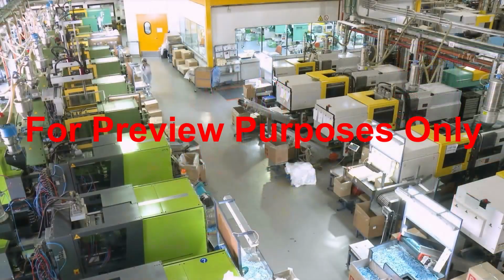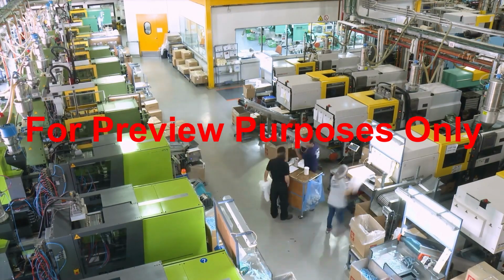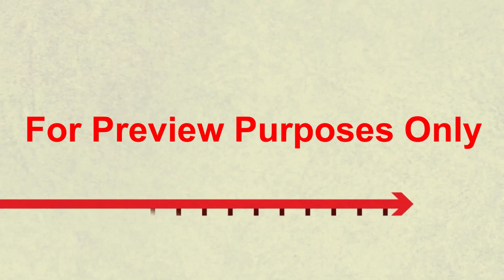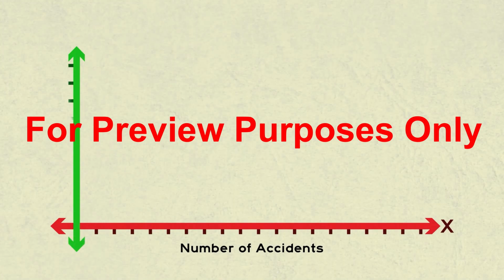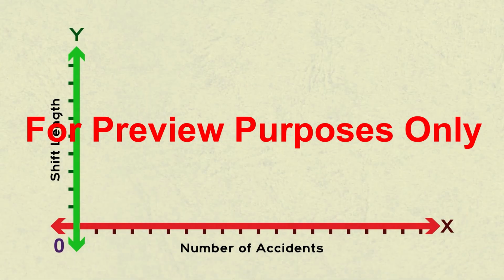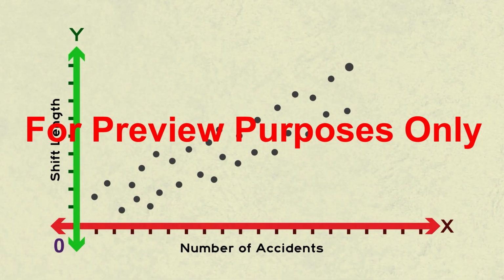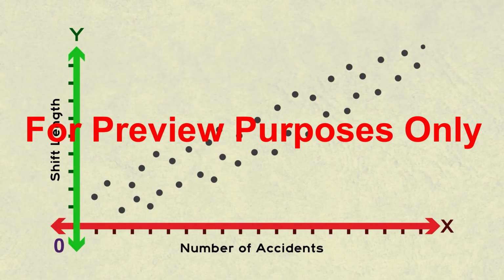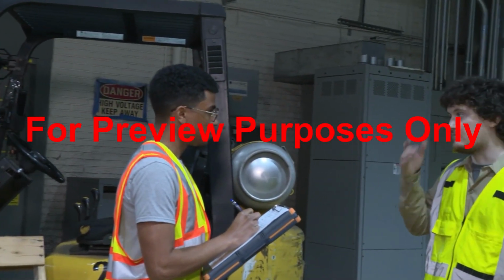Workplace Accident Investigation Training From SafetyVideos.com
*Description*

Workplace accidents can happen anywhere, at any time, no matter how prepared we think we are. When they do occur, the response matters just as much as prevention. This program explores the accident investigation process, helping workers understand how to identify root causes, contribute meaningful information, and participate in creating safer work environments. Through case studies and practical examples, viewers will learn how thorough investigations transform incidents into opportunities for lasting safety improvements across any workplace.

*Accidents vs. Near Misses* — Understanding the difference between an unplanned event causing damage or injury and a narrowly avoided incident, and why both must be reported to supervisors regardless of severity.

*Immediate Response Steps* — Prioritizing first aid and medical attention for injured workers, notifying supervisors and managers, and securing the accident scene with safety tape to preserve evidence before any investigation begins.

*The Investigation Process* — Walking through the key phases including creating an investigation plan, observing the scene, photographing important items, conducting witness interviews, and reviewing company documentation like training records and work procedures.

*Worker Participation in Interviews* — Providing honest answers about lighting, supervision, procedures being followed, and other conditions present at the time of the incident, with the understanding that information gathering is not about placing blame.

*Root Cause Analysis (RCA)* — Examining the domino effect of contributing factors that may have occurred days, weeks, or months before an incident, including faulty equipment, missing procedures, or lack of proper training.

*Analytical Tools* — Using fishbone charts to map problems and potential causes along branching pathways, and scatterplot diagrams to identify relationships between variables such as shift length and accident frequency.

*Case Study: Ladder Fall* — Discovering that a worker standing on the top step of the tallest available ladder reveals the root cause to be inadequate equipment rather than simple carelessness.

*Case Study: Electrical Shock* — Investigating an electrical incident that uncovers a missed lockout/tagout training class as the true underlying cause of an injury during machine repair.

*Case Study: Stairway Fall* — Learning how hazardous fume exposure without proper respiratory PPE caused dizziness and blurred vision, leading to a fall that initially appeared unrelated to the work being performed.

*Corrective and Preventative Action (CAPA) Plans* — Developing immediate fixes paired with long-term solutions across four key areas including policies, training, equipment, and communication to prevent recurrence.

*Communication Breakdowns* — Recognizing how failure to share information about malfunctioning tools or hazardous conditions leads to preventable injuries among coworkers.

*Sharing Investigation Findings* — Distributing final reports to all employees and storing copies for new hires so the entire workforce benefits from lessons learned during each investigation.

Accident prevention begins with accident investigation. By participating actively in identifying the underlying causes of workplace incidents, every employee plays a vital role in building a safer environment for themselves and their coworkers.

Your engagement helps us continue producing valuable safety resources for workers across every industry.